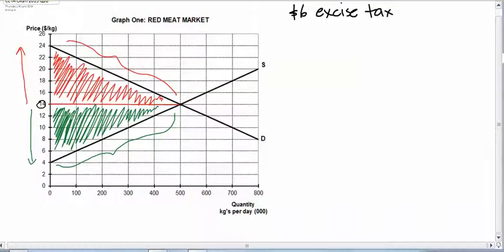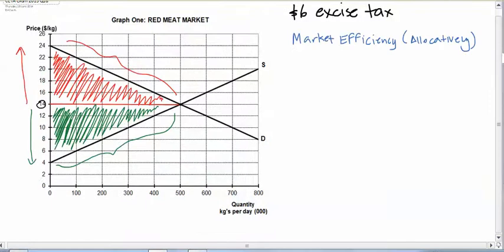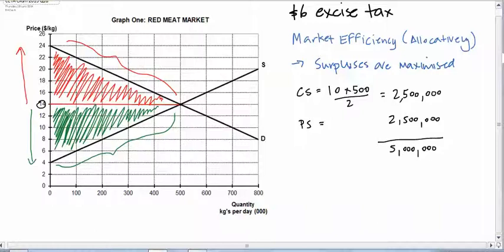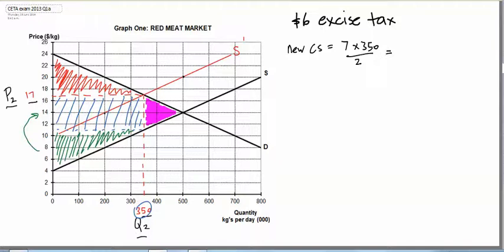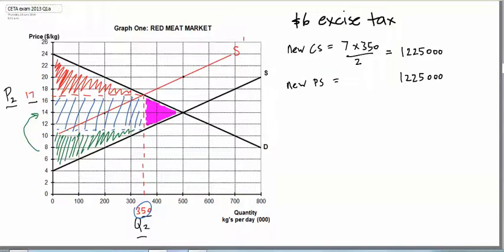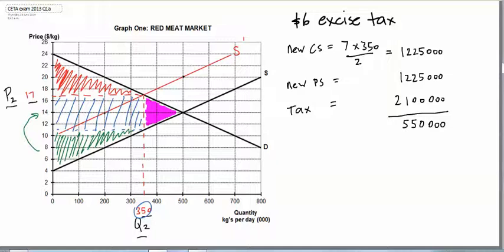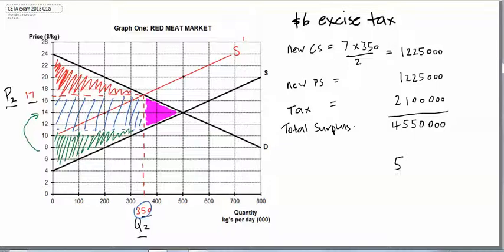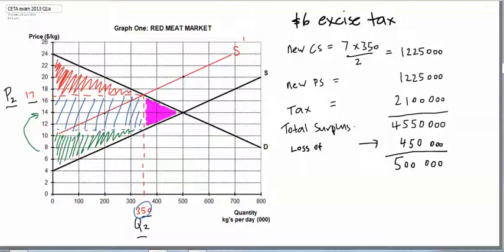Understanding loss of economic efficiency in a market with tax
A comment on how to describe why a market is less efficient after a tax is imposed. Calculations included.